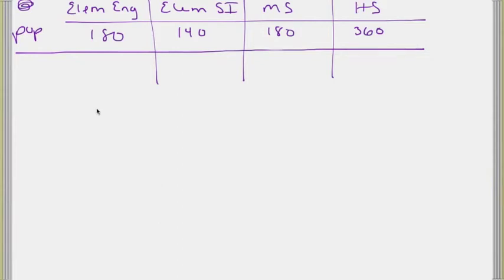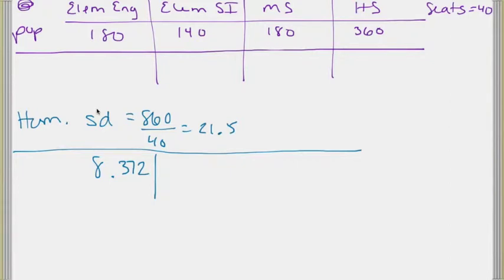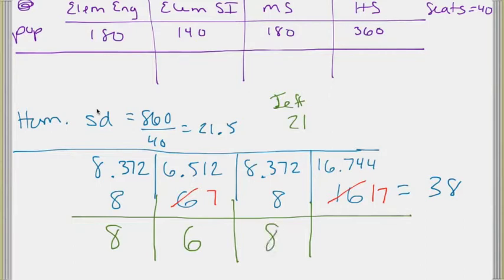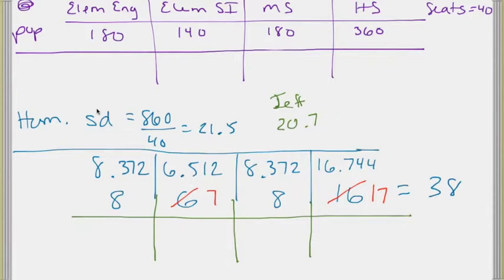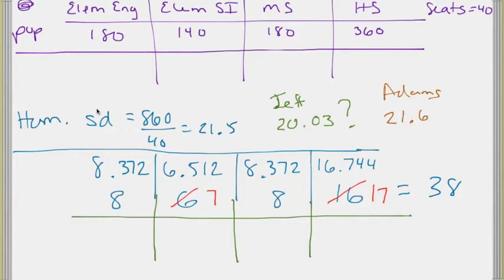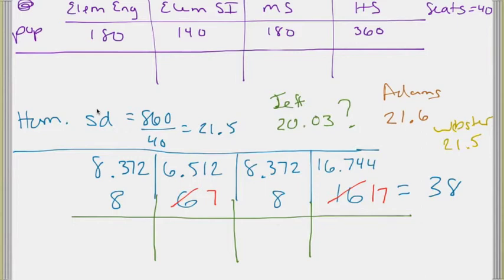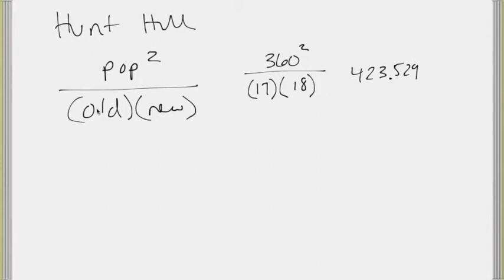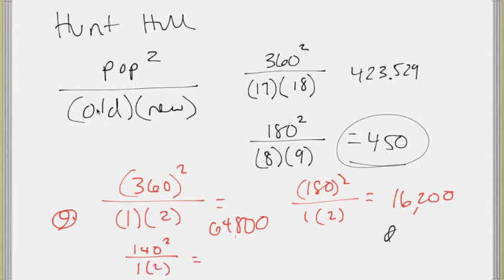mm app review